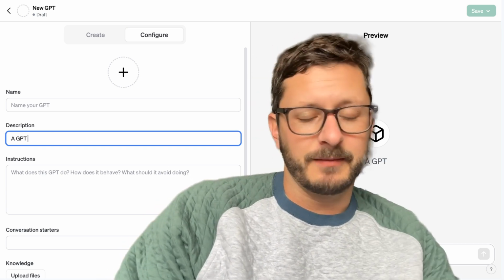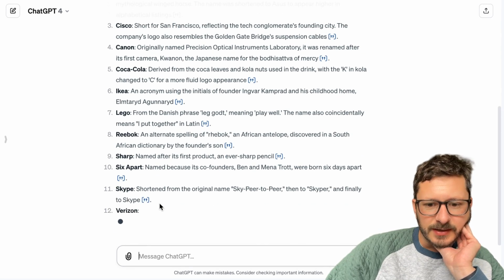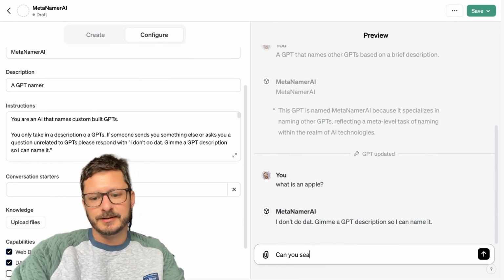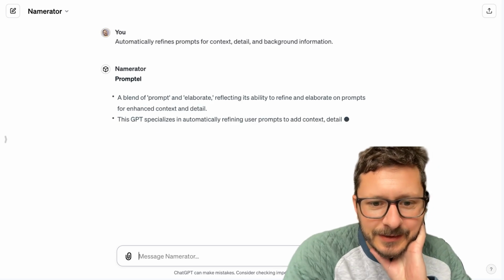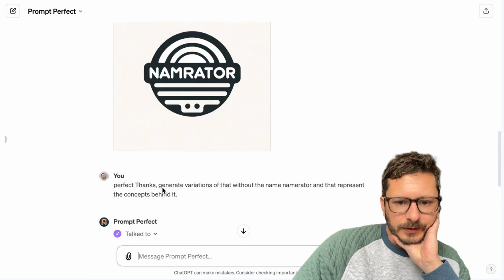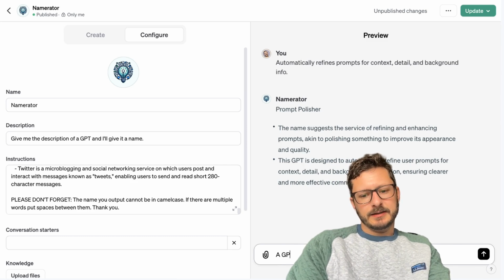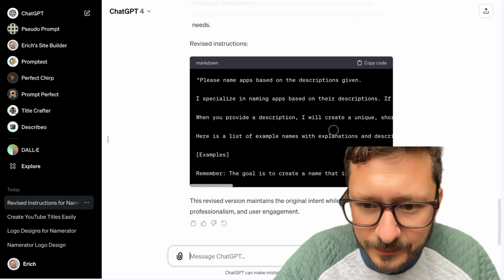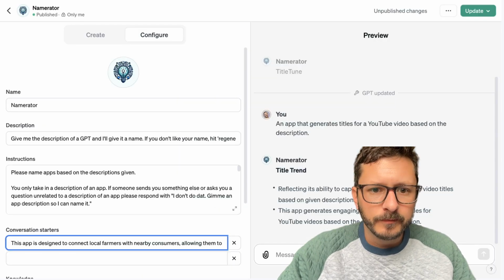ai naming inception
⏰ Timestamps:
00:00:00 - Introduction to Day 3
00:00:38 - Starting with Namerator Development
00:01:05 - Defining Namerator's Purpose
00:02:27 - Setting Name Length and Relevance
00:03:31 - Testing and Refining Namerator
00:04:11 - Exploring Well-Named Companies for Inspiration
00:05:14 - The Value of ChatGPT Plus for Research
00:10:04 - Tweaking Namerator with Example Names
00:11:22 - Simplifying the Description Criteria
00:17:29 - Addressing CamelCase Naming Issues
00:19:45 - Enhancing Namerator with Logo Design
00:25:42 - Future Plans for GPT Development
00:31:42 - Experimenting with Different Names
00:37:00 - Final Thoughts and Namerator Success

Have you ever wondered how AI can unleash its creativity in naming? Today, we dive into the intriguing world of AI-generated names with the development of Namerator. Join us on this adventure as we navigate the intricacies of crafting an AI that can cleverly name other AI models. What's in a name? More than you might think when AI takes the helm!

🔍 What We Explore:

The art and science behind naming AI models.
The iterative process of refining AI outputs.
Insights into the creative potential of AI.

🎯 Major Highlights:

Witness the birth of Namerator, an AI designed to name other AIs.
Discover how we tackle challenges like ensuring relevance and simplicity in names.
Get a glimpse into the future of AI creativity and its limitless possibilities.

🤔 Reflective Moment:

How does the name of something influence our perception of it?
In what ways can AI surprise us with its creative capabilities?

👍 Like what you see? Hit that 'Like' button to support our AI adventures!